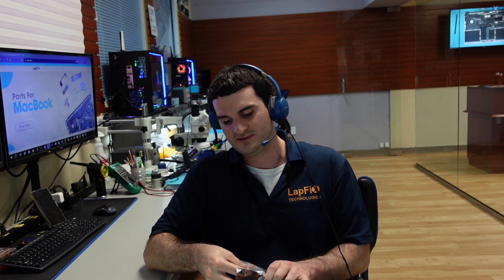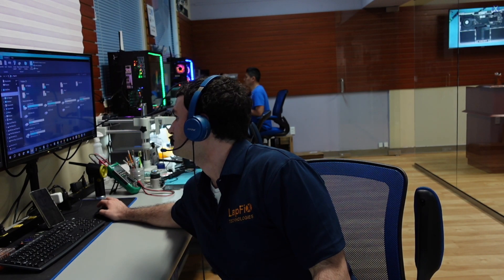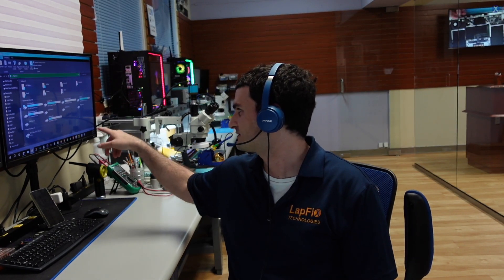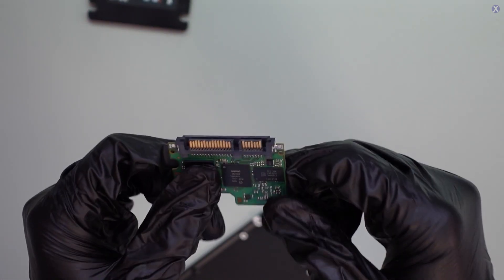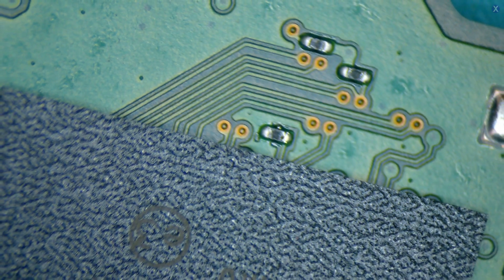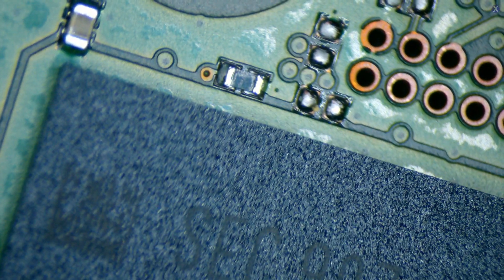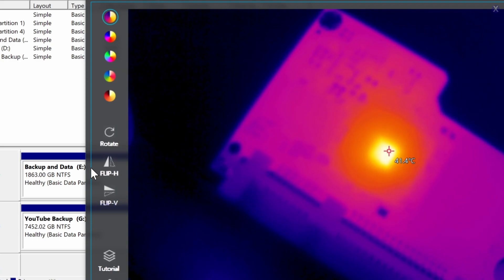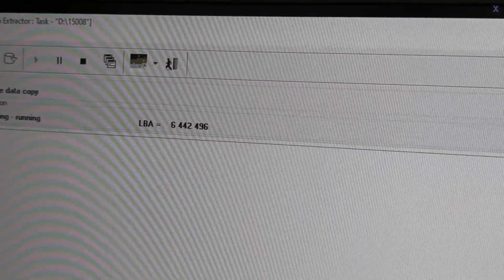Samsung EVO SSD Data Recovery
Hey everyone, today we are looking at a Samsung EVO SSD Data Recovery.  This is the 860 Evo 1TB model!